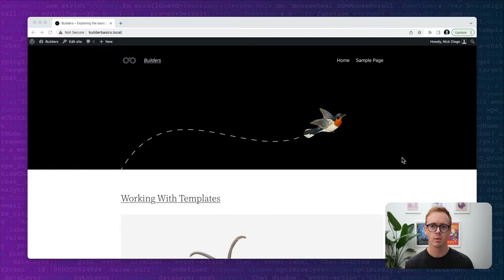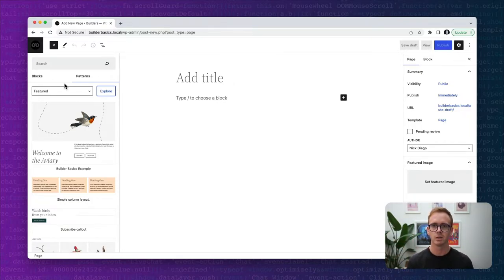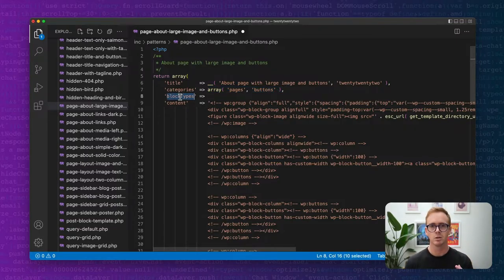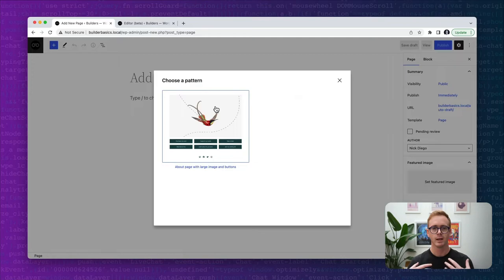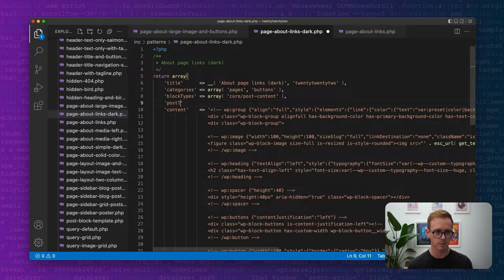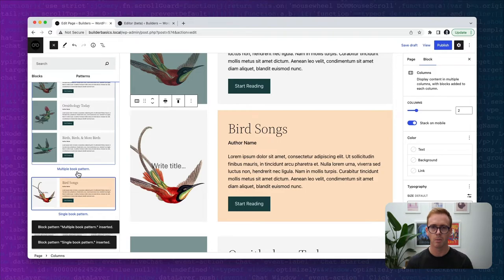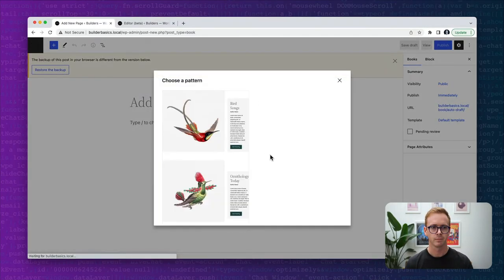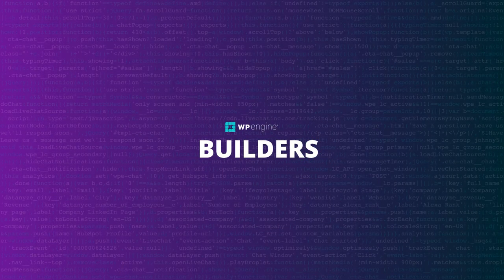What are Page Creation Patterns in WordPress?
Learn how to build "page creation" patterns and improve the user experience within WordPress. This video is part two of our three-part series on advanced patterns in WordPress.

About the presenter:
Nick Diego is a Developer Advocate at WP Engine. He can be found creating educational content, building plugins and themes, and contributing to WordPress Core.